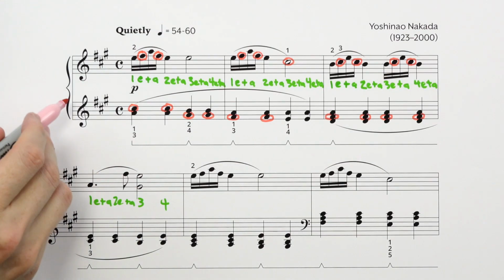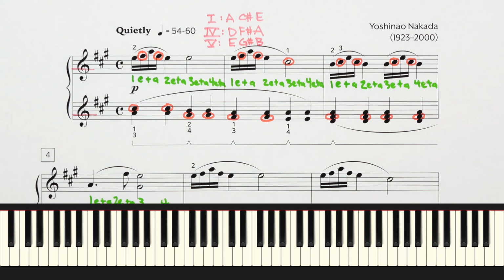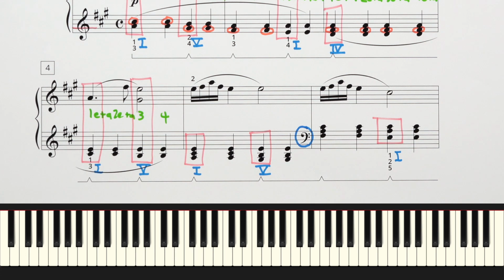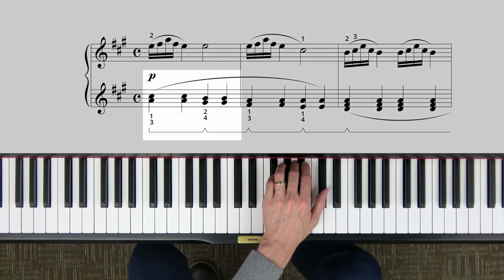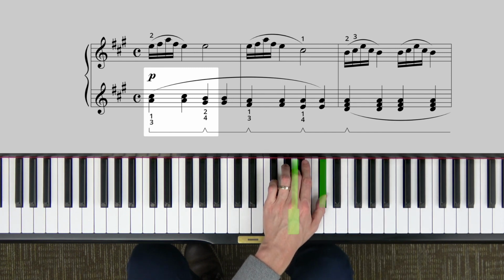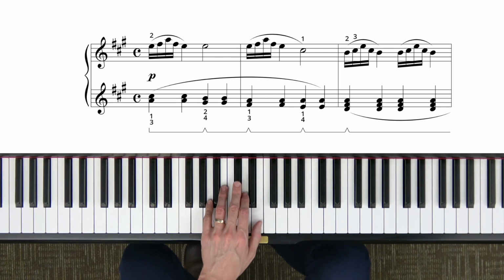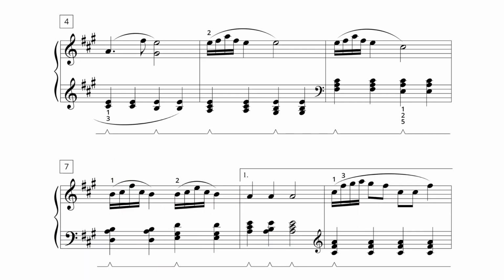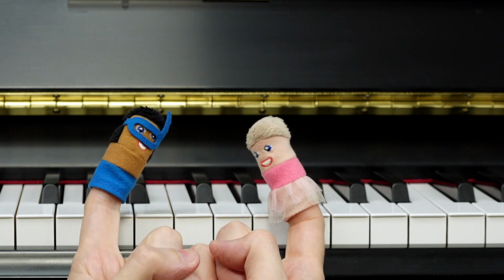"The Song of Twilight" A Section, Left Hand | Piano Lesson